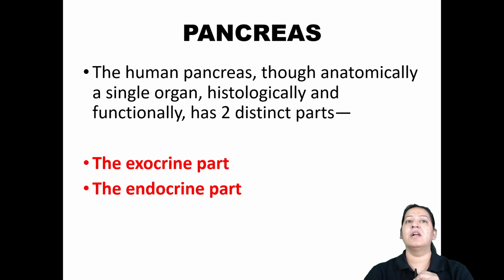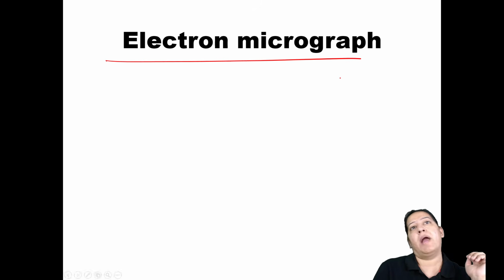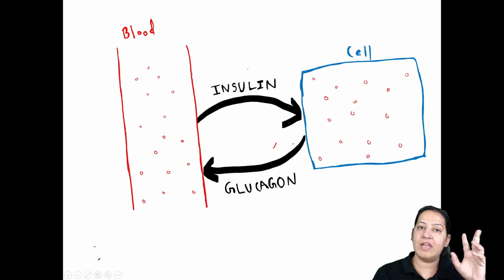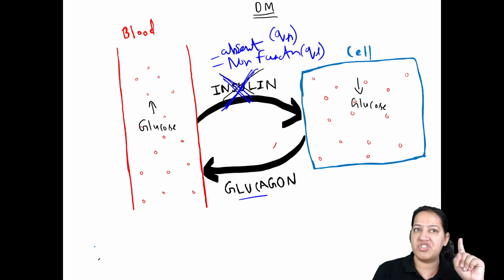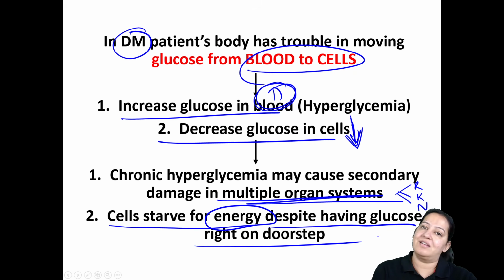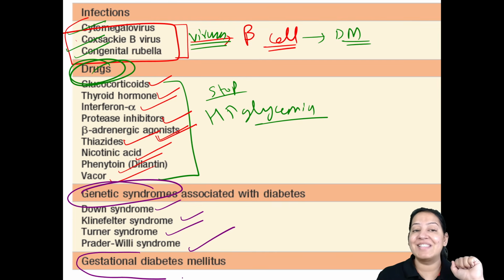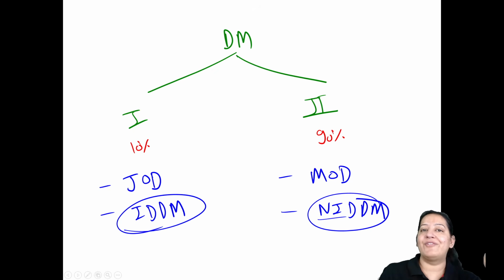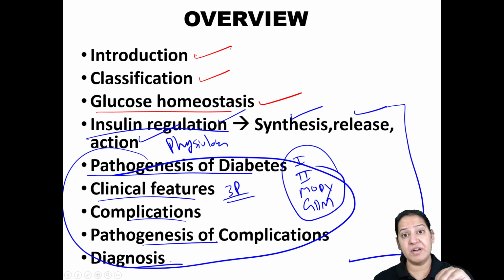Diabetes Mellitus - Integrated Series | Introduction and classification | Part1| Dr.Priyanka Sachdev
In this session, Dr.Priyanka will be teaching about Introduction and classification from Diabetes Mellitus & Integrated Series For NEET-PG 2022

👉🏼Call Dr. Priyanka’son Teams 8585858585 and take your NEET PG  Preparations to the next level.

Dr.Priyanka has completed her MD Surgical pathologist with a keen interest in medical teaching (8+ years of teaching exp.) she has done her MD from Tata Memorial Hospital.

Iconic:
Unacademy & PrepLadder

With Unacademy
All Resources Included in PLUS Subscription
- Live Batches
- Recorded Classes
- QBank & Notes*

With PrepLadder
All Resources of Dream Subscription
- Video Lectures
- QBank 3.0
- Rapid Revision
- Snapshot & Treasures